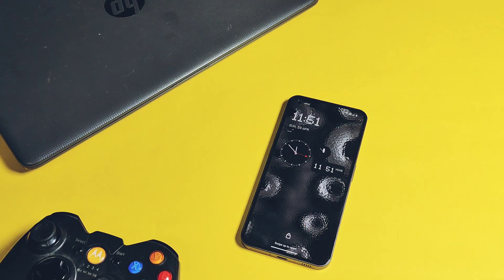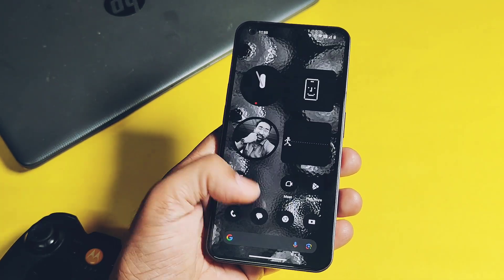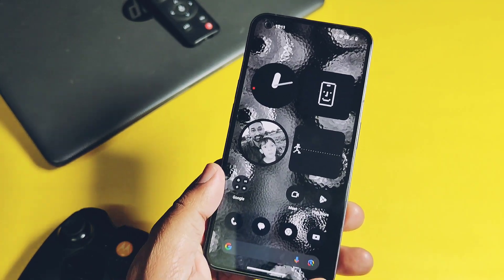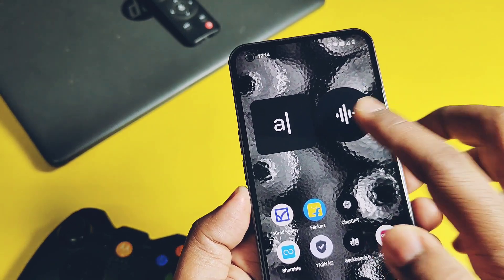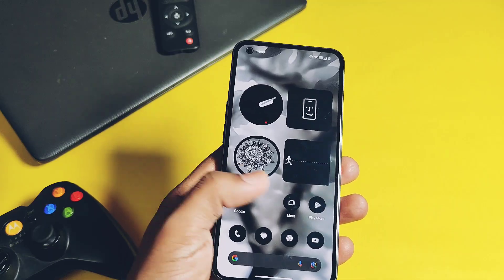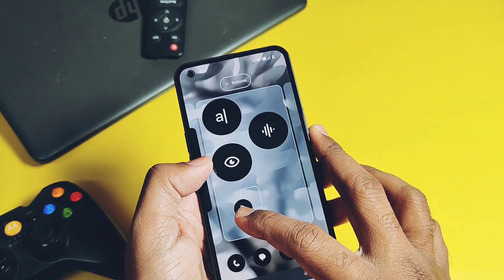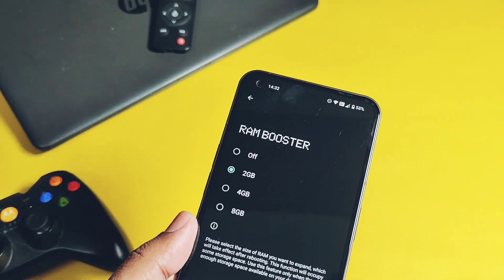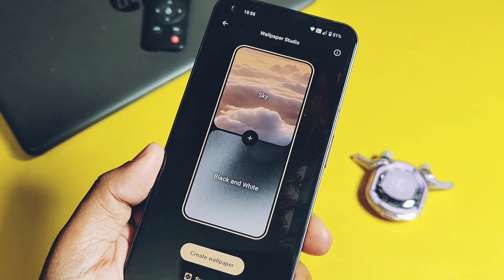nothing os 2.5.5 update for nothing phone 1 new update with lots of new features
Hey, what's up, guys? Welcome back to 4U Tech. You are watching our latest update on the Nothing Phone, running the very old Nothing OS 2.5.3 for the past month. It's an outdated version with February's security patches. However, just two days ago, the Nothing team began rolling out the new Nothing OS 2.5.5 update.

This update is a mere 180MB in size, but Nothing has made significant improvements, as detailed in the changelog. Today, we've installed this update on our device and will be providing an in-depth review of its complete changelog. We'll showcase the special features of this new update, so stick around till the end. Without further ado, let's get started.

Download package for manual installation for EU & global:

Incremental over nothing OS 2.5.3a

Timeline:
00:00 intro and important info
00:58 About device details(must watch)
01:45 New features of chatgpt intergration (must watch)
03:41 New homescreen icon pacl toggle
04:07 scrolling of homepage to move app icons
04:19 New quicksetting acess on lockscreen
04:30 New status bar icon setting.
04:44 New Ram boost feature(must watch)
05:05 New AI algorithms for automatic brightness
05:23 New animations for qs panel tiles(must watch)
05:30 faster bluethooth tile and new volume panel settings
05:51 New nothing os wallapers (must watch)
06:20 Bug Fixes done by team
07:00 battery life and performance(must watch)
07:18 Final verdict(must watch)